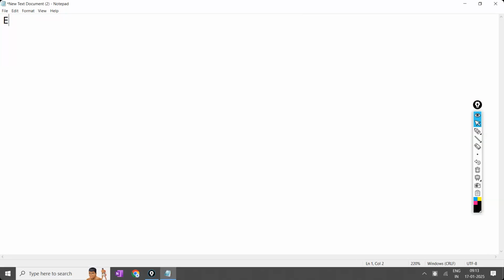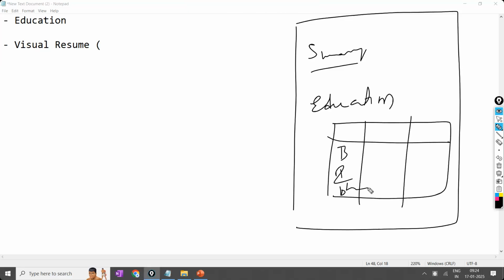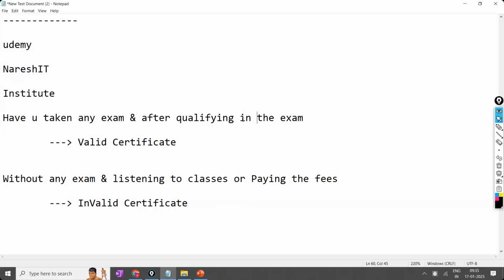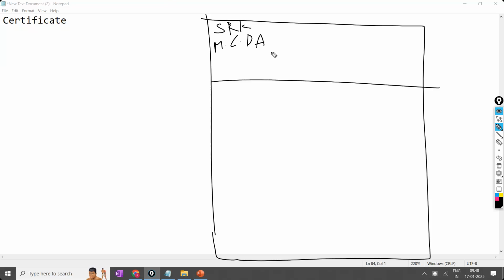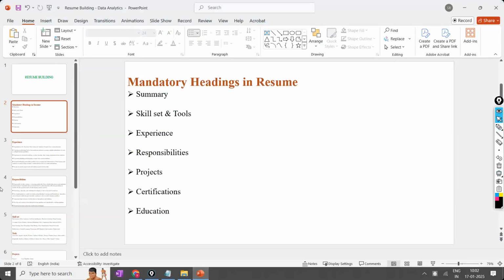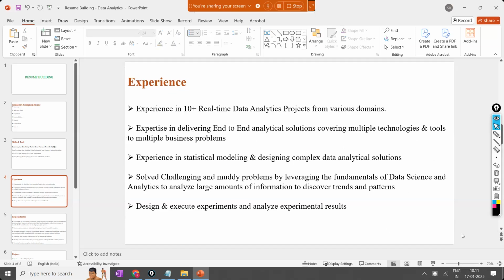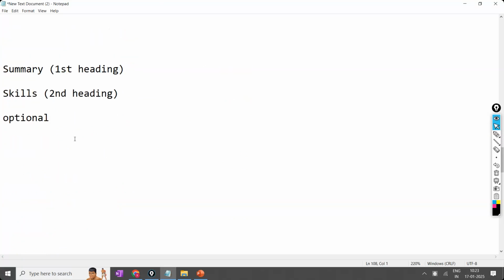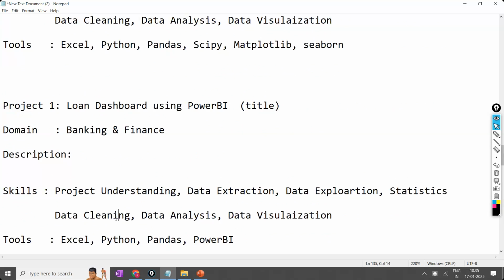84. Data analytics